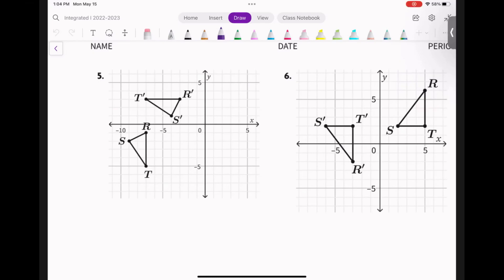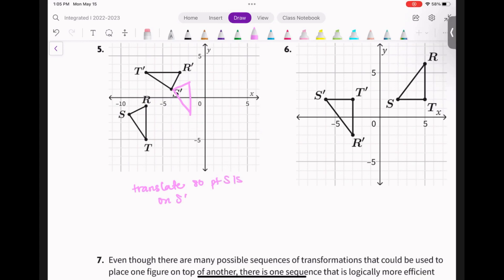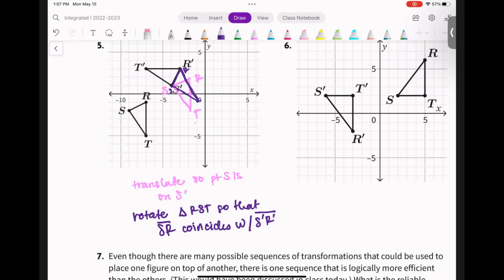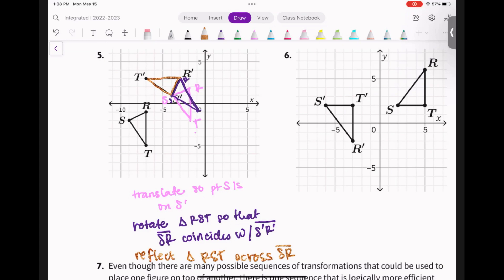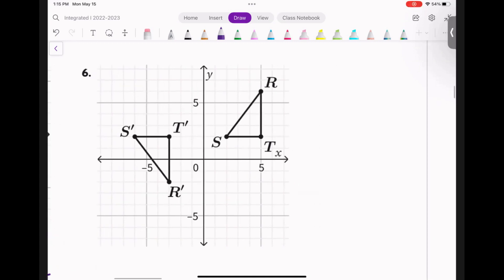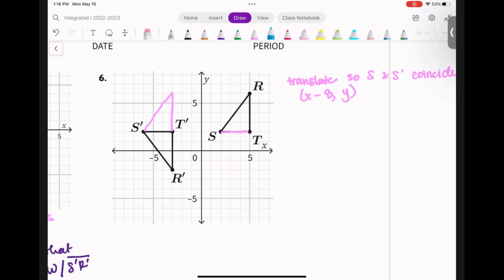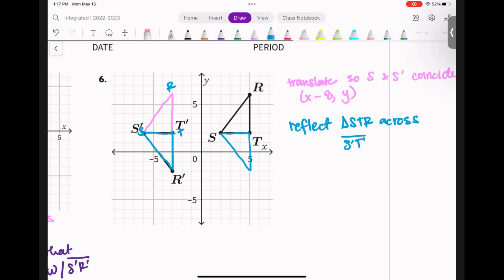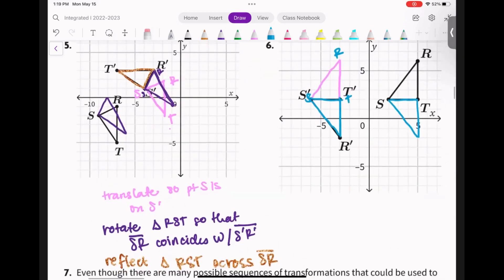Finding a Sequence of Transformations to Carry a Triangle onto Another Triangle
Math I
7.3 RSG 5 6

Based on Lesson 7.3 from Math I from Open Up Resources.

Show two figures are congruent based on an efficient and consistent sequence of rigid transformations.

How do I know if two images, such as the frog and lizard images of previous tasks, are congruent?

Is there a “best” sequence of transformations for showing that two figures are congruent to each other?

Is there a sequence of transformations that would by easy to replicate every time?